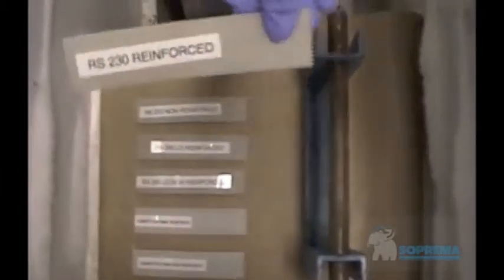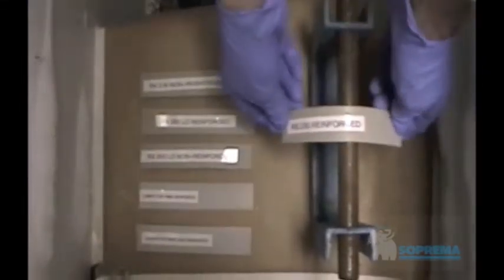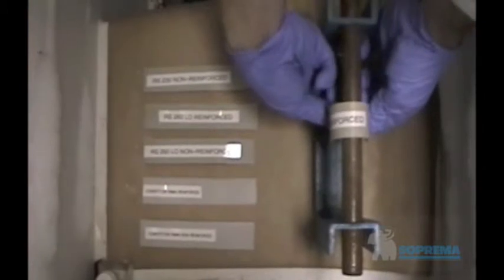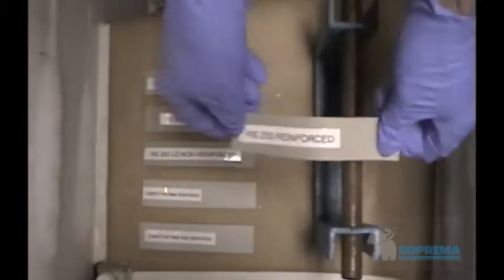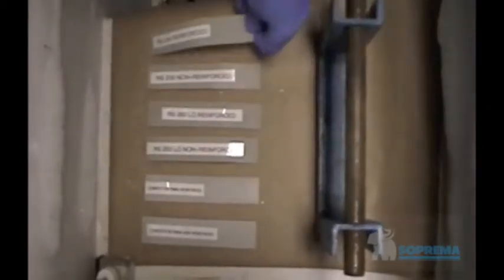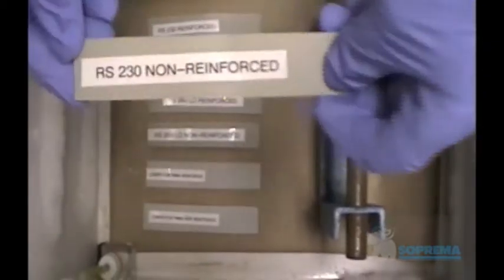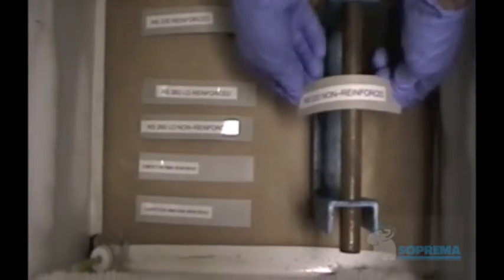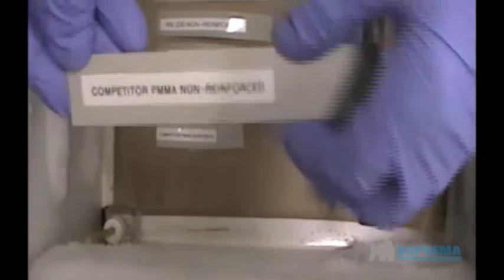Alsan RS Cold Temperature Flexibility Test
Alsan RS Cold Temperature Flexibility test demonstrates the superiority of the Alsan RS PMMA system over our competition.